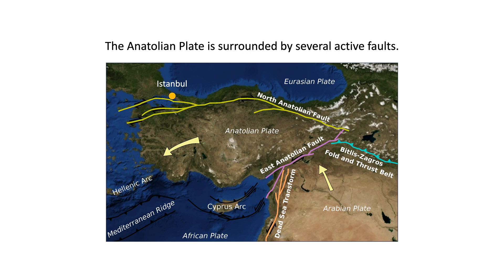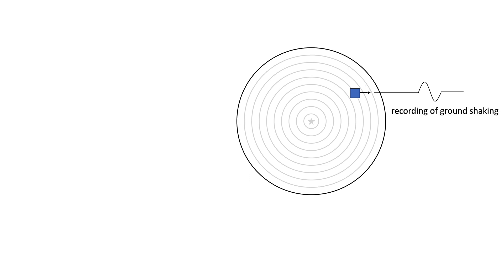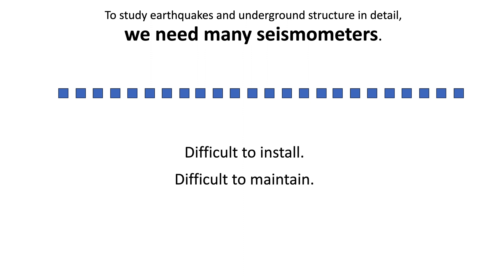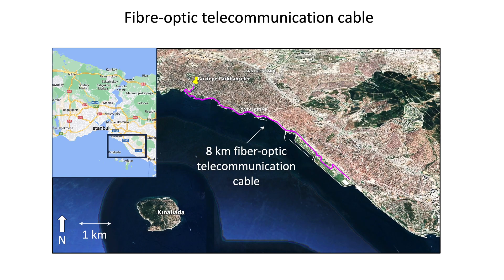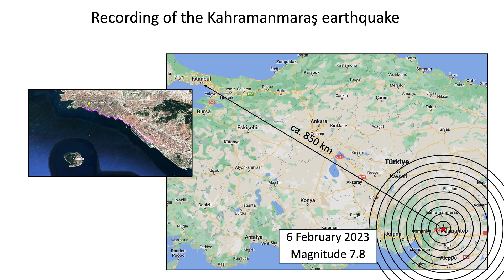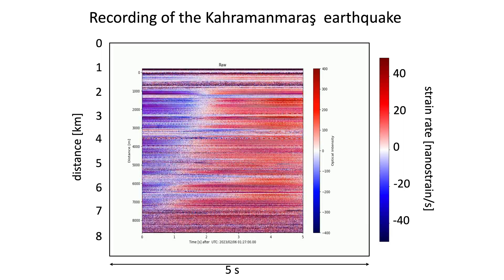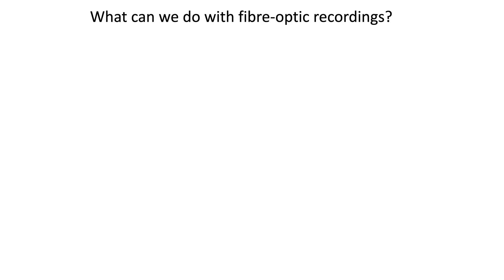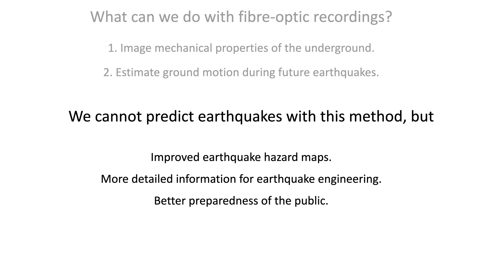Istanbul Fibre Optic Seismology Project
This video is prepared to present the preliminary results of the pilot DAS project with a telecom fibre-optic cable in Istanbul conducted by researchers from ETH Zurich, Colorado School of Mines, Kandilli Observatory, and the Istanbul Metropolitan Municipality and to give information about the method used to analyze and model seismic waves.

The telecom cable used in the experiment is 8 km long and extends along the coast of the Sea of Marmara starting from the Göztepe Park in the Anatolian side of Istanbul. Seismic signals were recorded for about one month beginning on February 3, 2023, including the earthquake sequence that started on February 6, 2023, in Eastern Anatolia with the Mw=7.8 Kahramanmaras earthquake. The project primarily aims to model the subsurface's mechanical properties along the telecom cable for seismic hazard analysis and to detect and characterize seismic signals from earthquakes and other seismic sources recorded by the fibre optic cable.